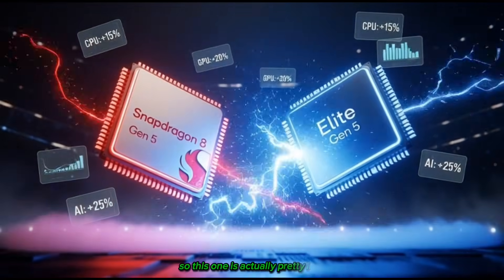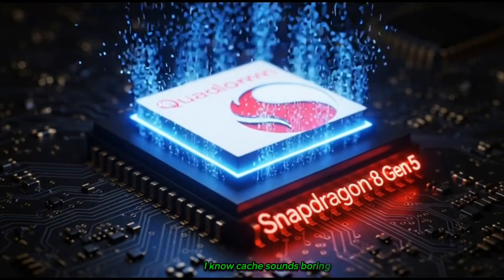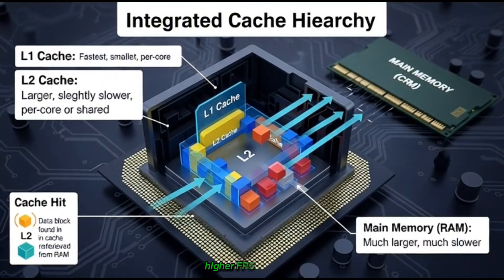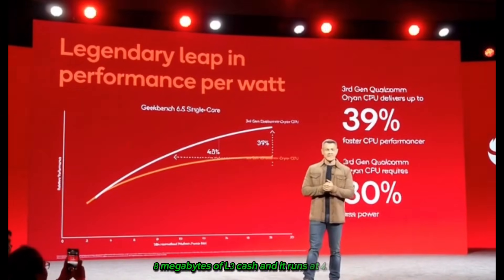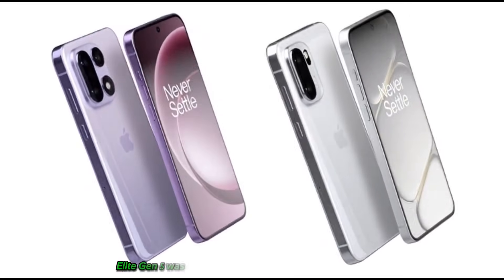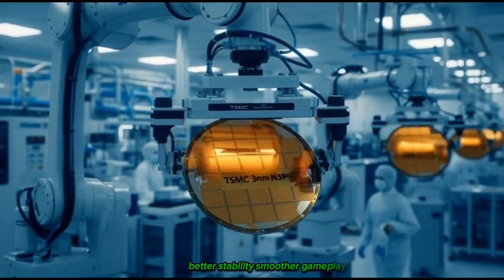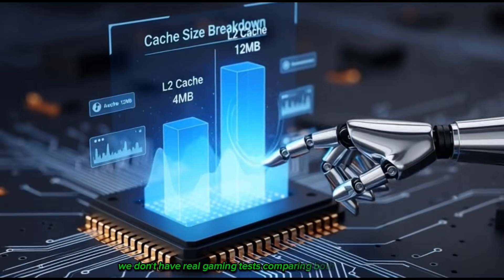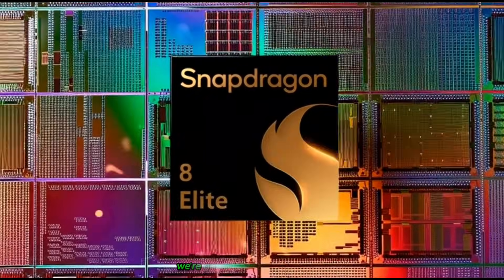Snapdragon 8 Gen 5 vs 8 Elite — The Hidden Problem Nobody Saw Coming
Snapdragon 8 Gen 5 Has a BIG Weakness… And It Matters for Gaming
This One Thing Makes Snapdragon 8 Elite MUCH Faster Than Gen 5

The Snapdragon 8 Gen 5 is powerful, fast, and built on the same 3nm process as the Snapdragon 8 Elite Gen 5…
but there’s a hidden problem nobody is talking about.

In this video, I break down why the Snapdragon 8 Gen 5 might be slower in gaming, why the Snapdragon 8 Elite has a huge advantage, and how the cache difference can create a real “day and night” performance gap.

We go over:
• L2 & L3 cache differences
• Why cache matters more than clock speed
• Real gaming impact
• FPS, stability, throttling
• Snapdragon 8 Gen 5 vs Snapdragon 8 Elite performance
• Why the Gen 5 may run cooler
• What this means for gaming phones in 2025

This is simple, clear, easy-to-understand tech — explained like you're chatting with a friend, not reading a news article.

snapdragon 8 elite
snapdragon 8 gen 5 gaming
snapdragon 8 elite vs gen 5
qualcomm snapdragon 2025
snapdragon 8 gen 5 benchmark
snapdragon 8 gen 5 cache
snapdragon 8 elite cache
snapdragon 8 gen 5 vs 8 elite comparison
snapdragon 8 gen 5 gaming test
snapdragon 8 elite performance
snapdragon 8 gen 5 throttling
android gaming 2025
best gaming phone chipset
tsmc 3nm chipset
qualcomm chipset comparison

snapdragon 8 elite,
snapdragon 8 gen 5 vs 8 elite,
snapdragon 8 gen 5 benchmarks,
snapdragon 8 elite gen 5,
android gaming 2025,
best snapdragon chip,
gaming phone chipset,
tsmc 3nm chip,
mobile gaming fps,
qualcomm chipset comparison,
snapdragon 8 gen 5 review,
snapdragon 8 elite review,
gaming performance test,
mobile tech explained